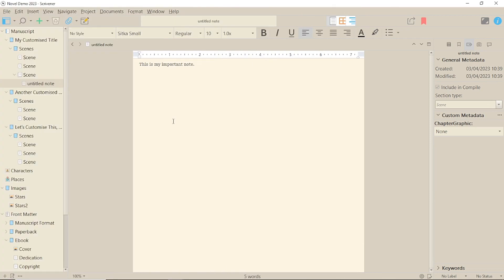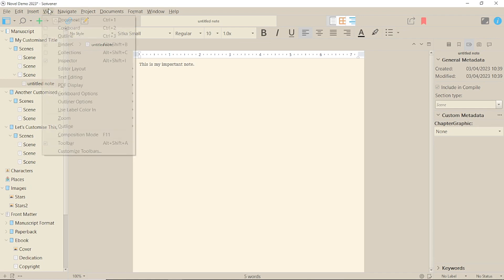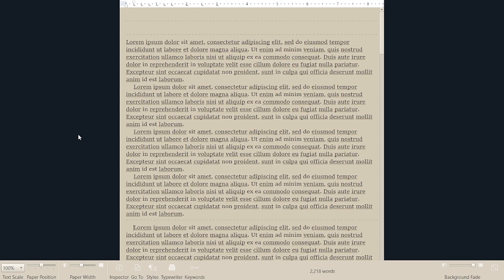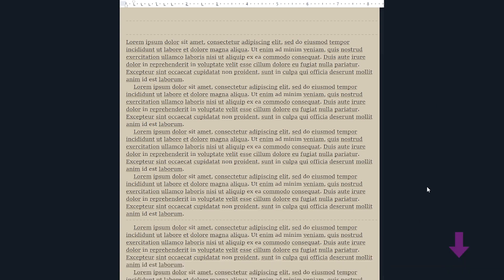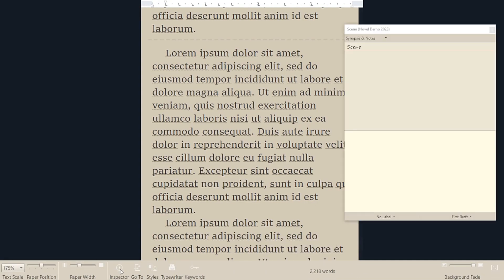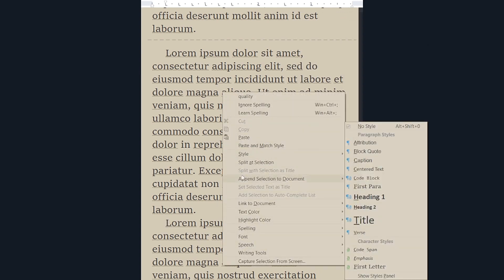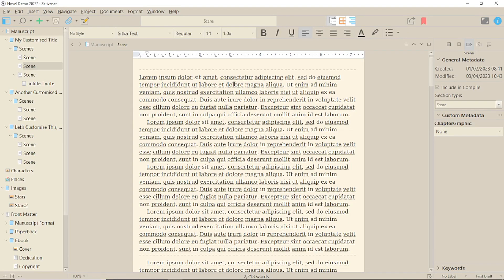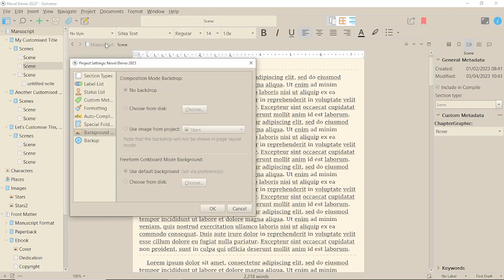Scrivener 3 for Windows: What is Composition Mode?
There are a lot of distractions when using a computer that take your focus away from your Scrivener 3 for Windows project. If you want to avoid these, you might want to try Composition Mode.